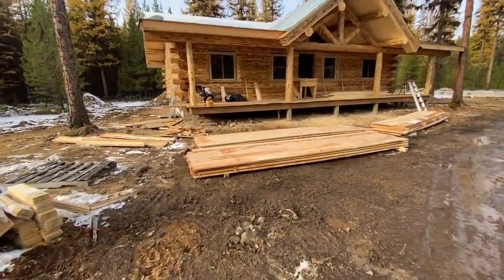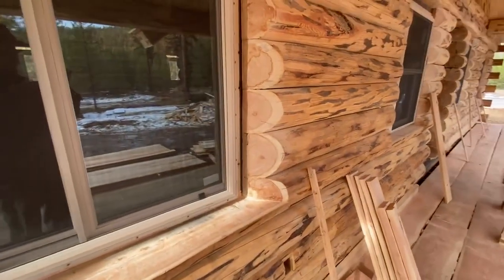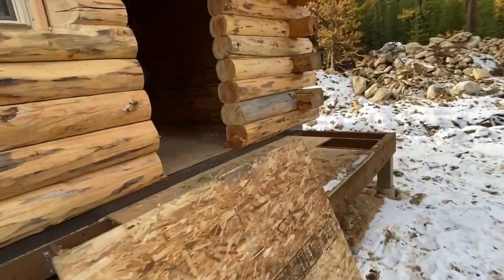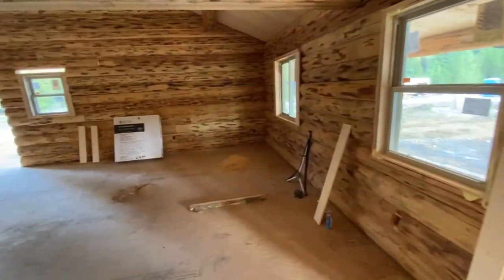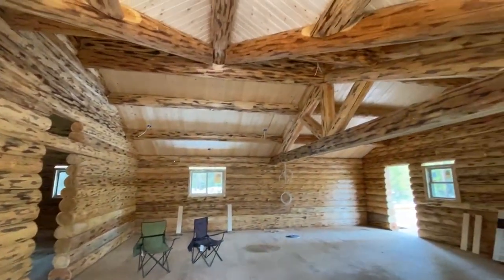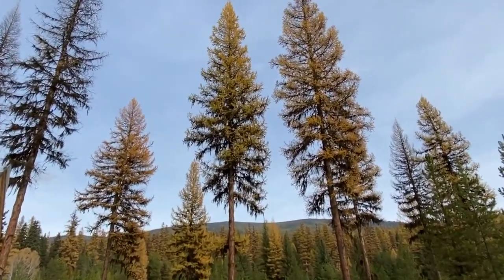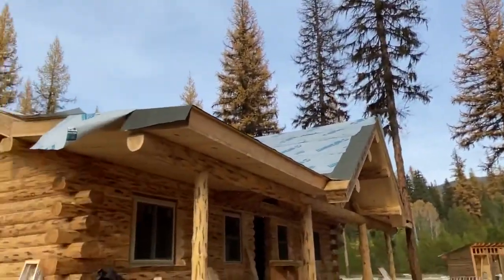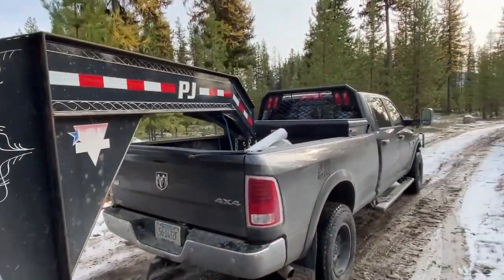Montana Rancher Log Home- ROOF IS ON AND WINDOWS DOORS INSTALLED- Part 3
Elvie arrives at the Montana Rancher single level log home building site to take the loader home after the crew has finished putting the roof on and have installed the windows and doors.